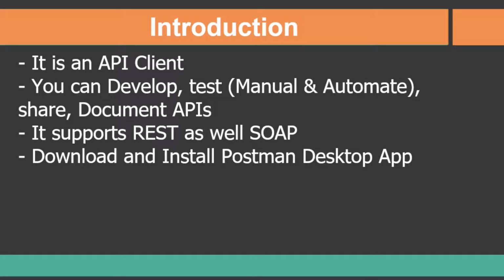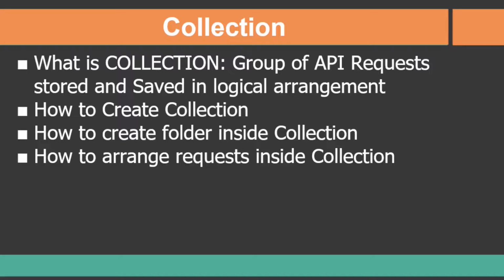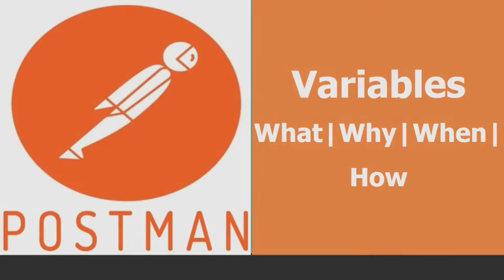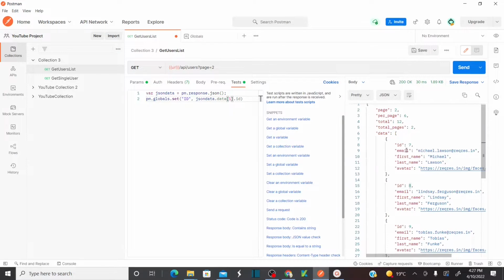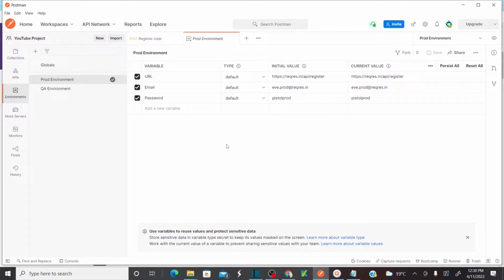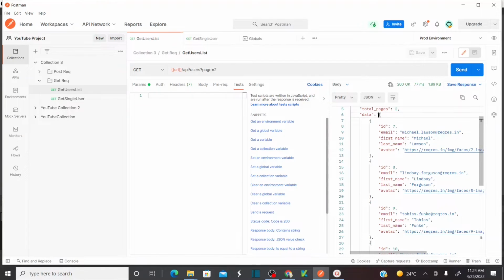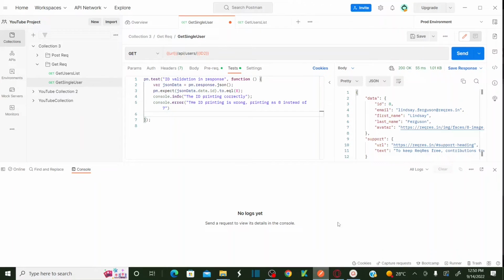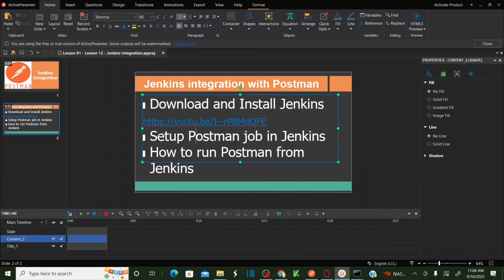Postman API Automation Full Course | Learn Postman in 3 Hours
References:
References: